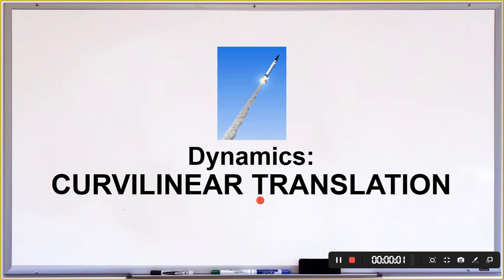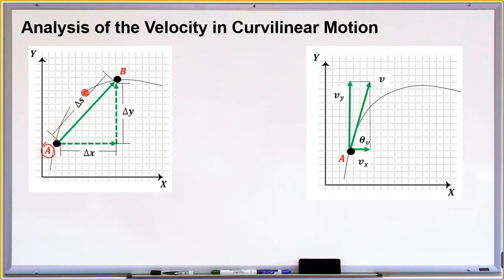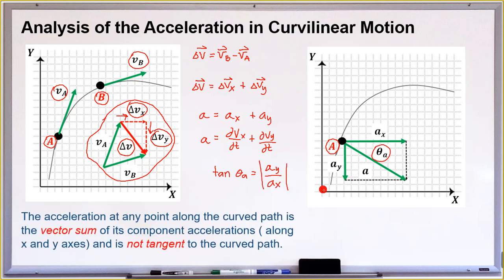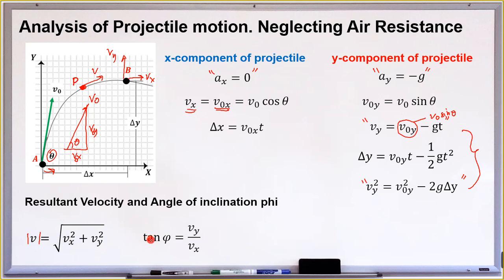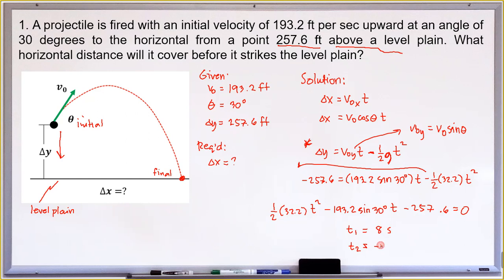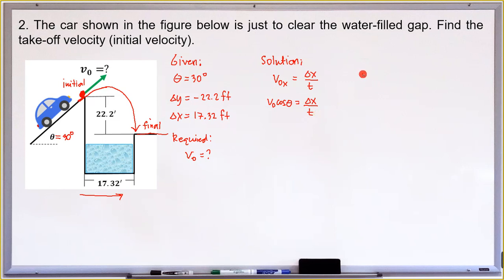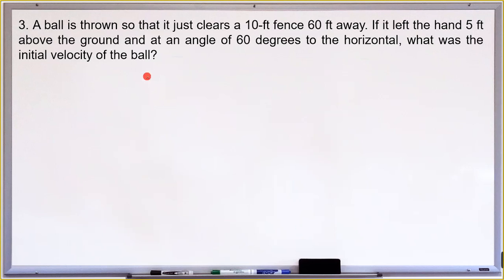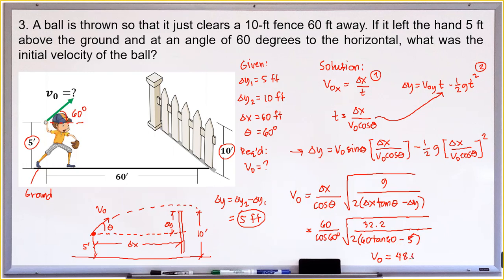Dynamics Series - Flight of Projectiles | Curvilinear Translation